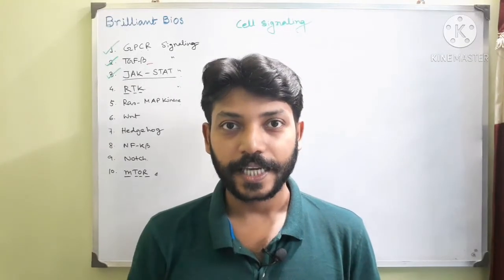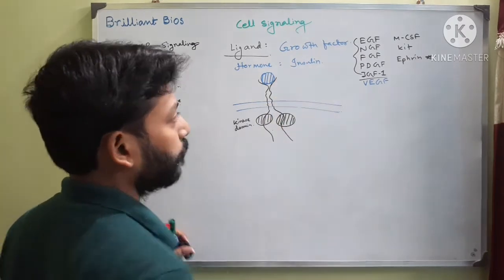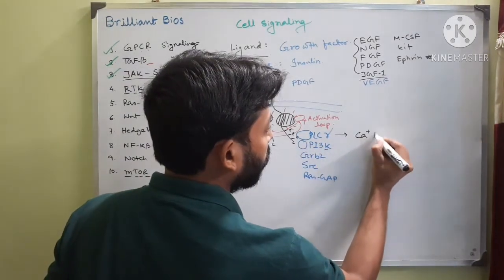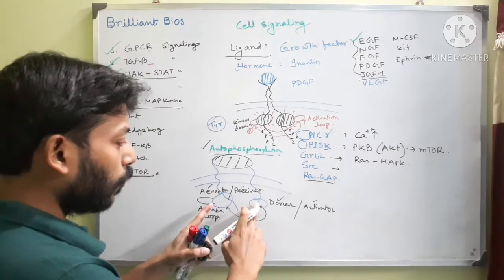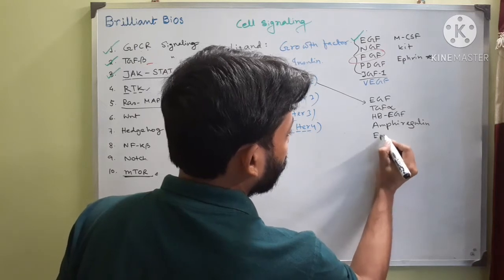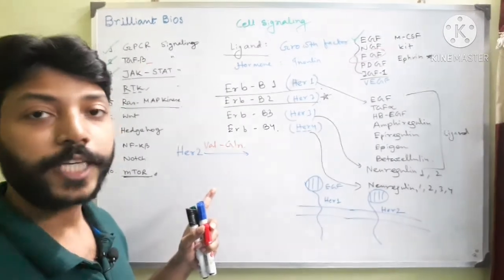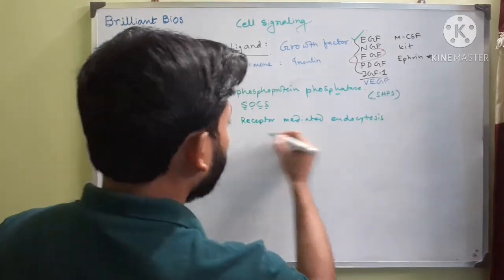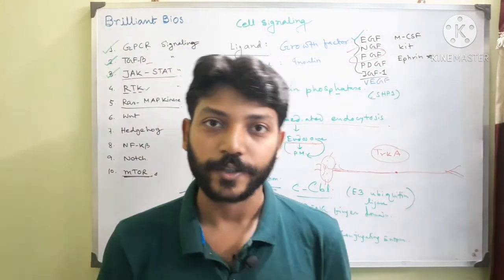Cell signaling : Receptor Tyrosine Kinase (RTK) Pathway